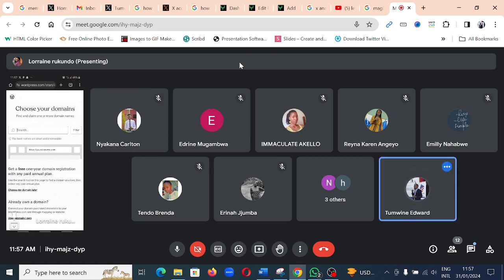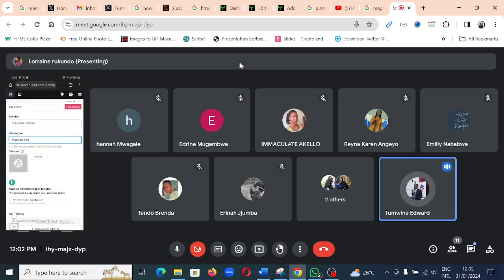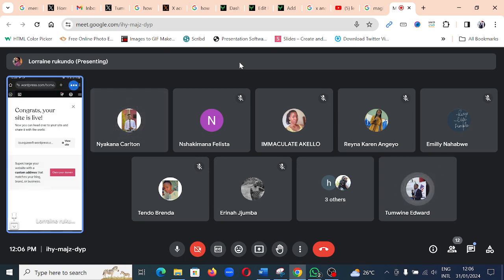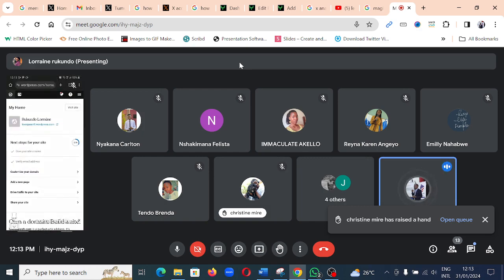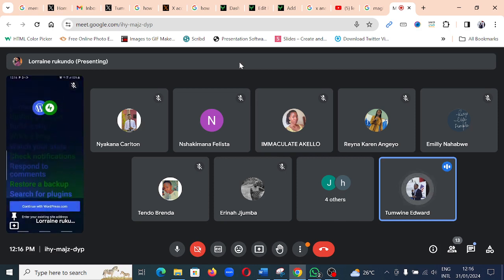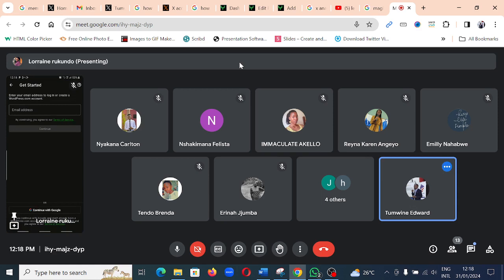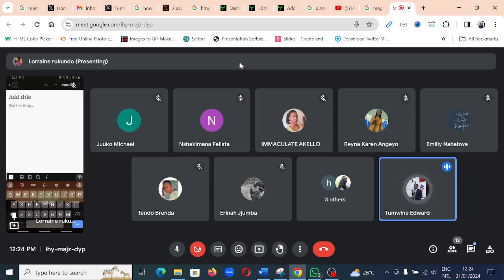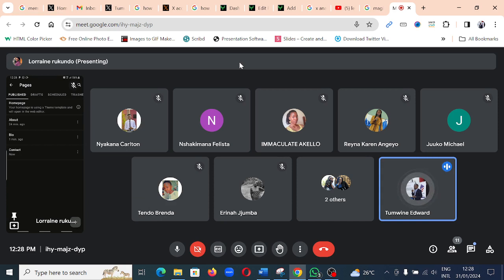How to create a website using Wordpress from your mobile phone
This is an online class that practically demonstrates how to create a website using Wordpress with the use of your mobile phone.